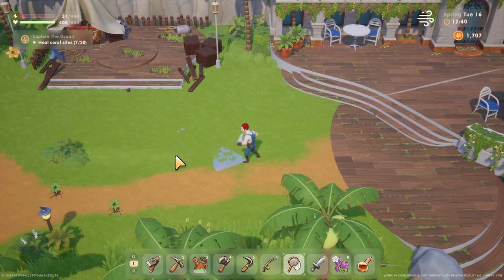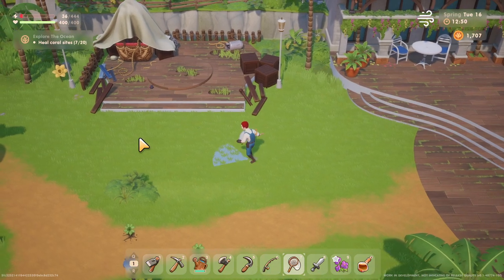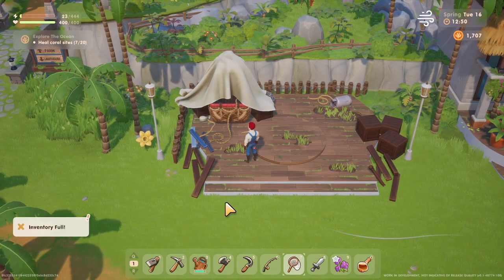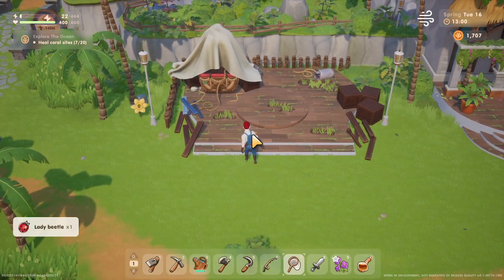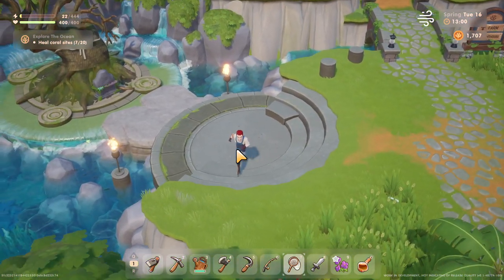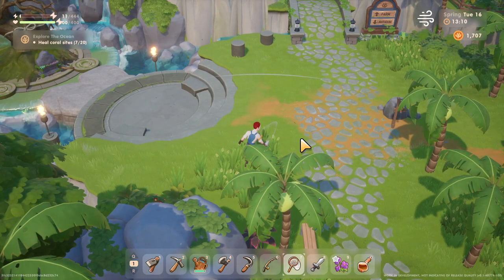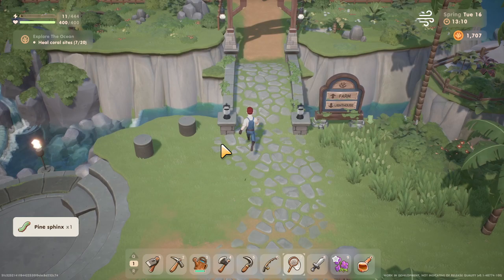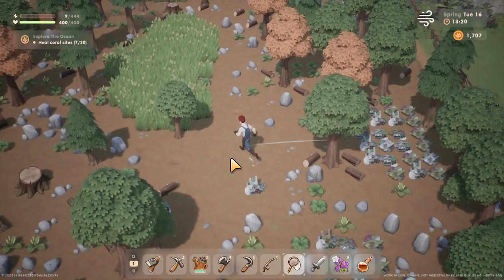Coral Island How to Catch Bugs